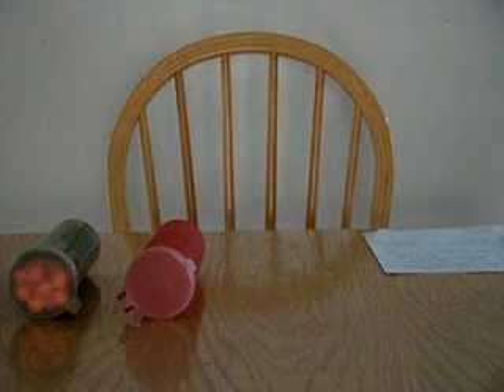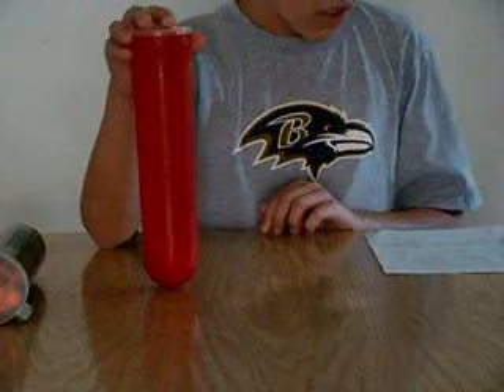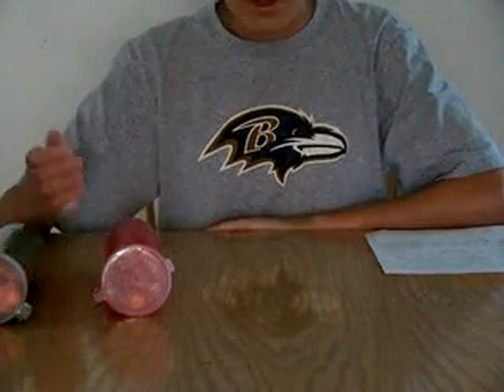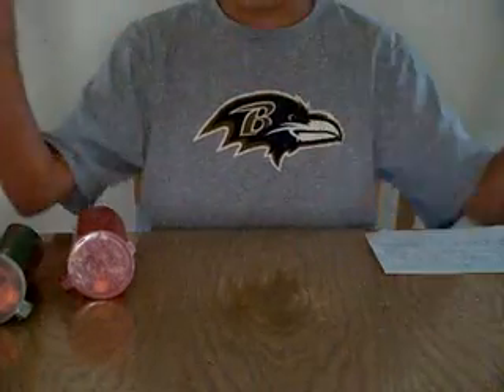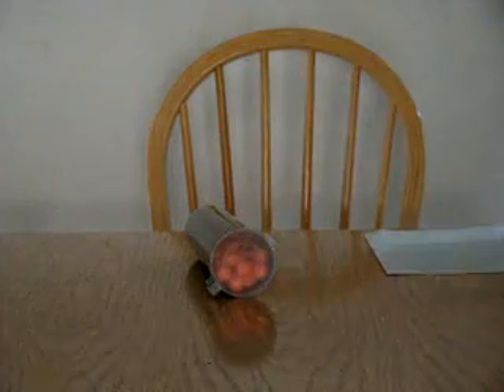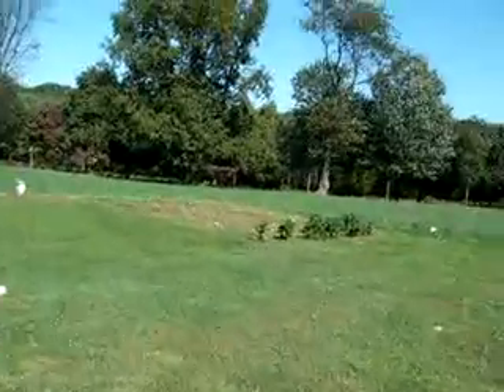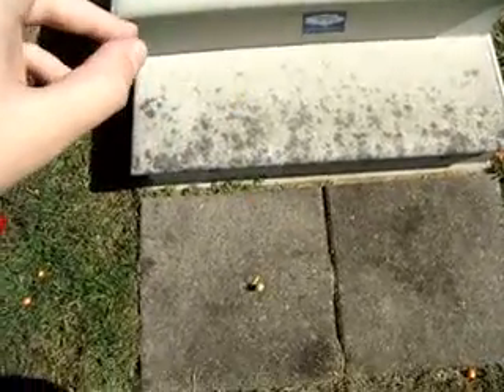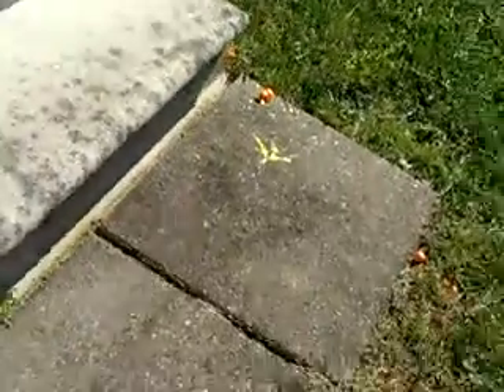Frozen Paintballs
╔═╦╗╔╦╗╔═╦═╦╦╦╦╗╔═╗ ║╚╣║║║╚╣╚╣╔╣╔╣║╚╣═╣ ╠╗║╚╝║║╠╗║╚╣║║║║║═╣ ╚═╩══╩═╩═╩═╩╝╚╩═╩═╝ If you dont believe anything i said in this video go out and buy some paintballs, put them in your freezer for 24 hours and test this out for yourself.